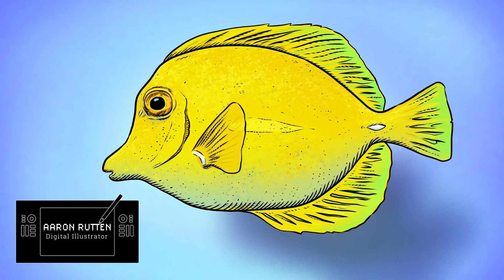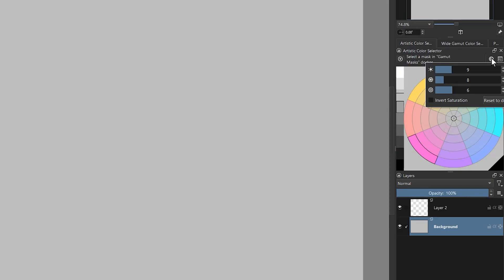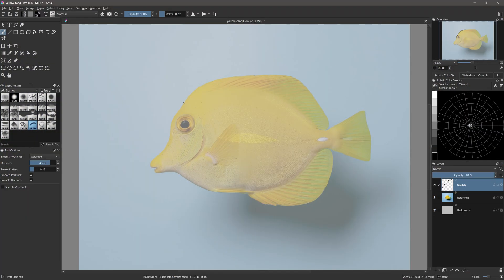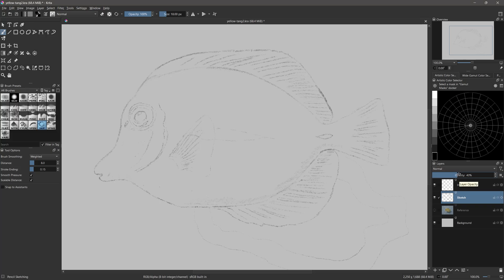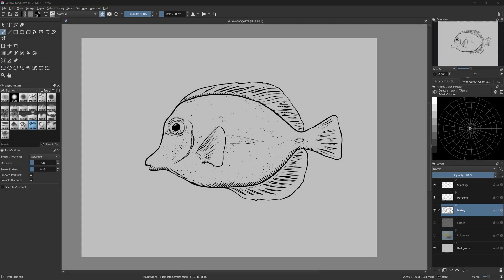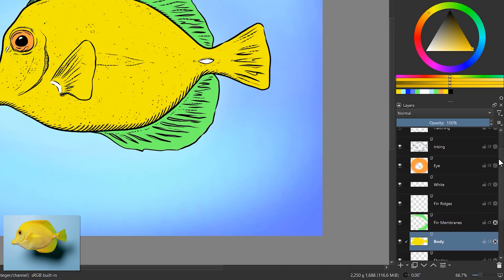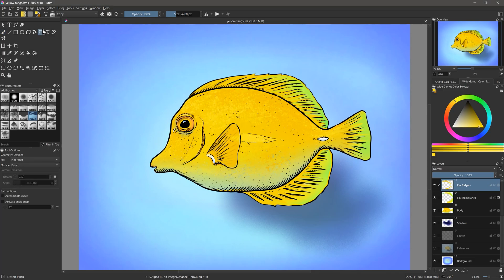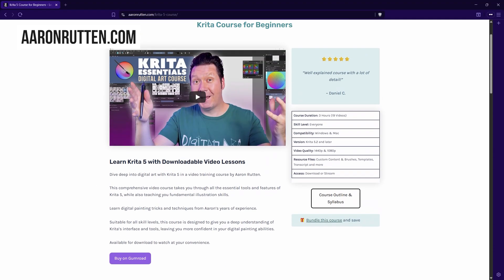How to Trace in Krita - Tutorial for Beginners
In this tutorial, you'll learn how to use Krita to trace an image and create digital artwork. I'll draw a picture of a Yellow Tang fish while walking you through all the steps from concept to completion.